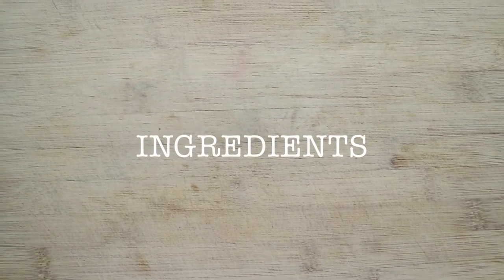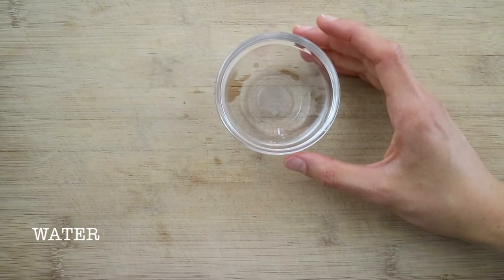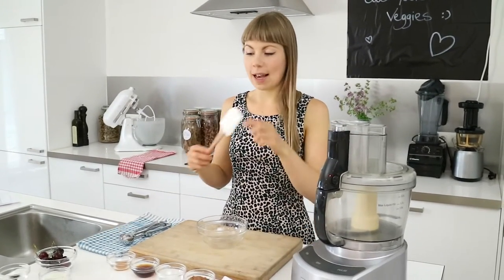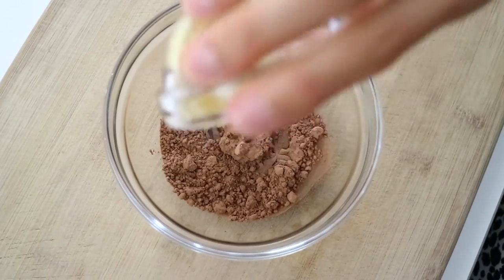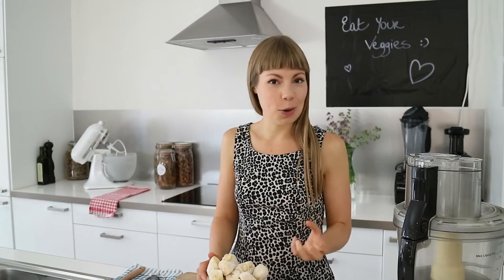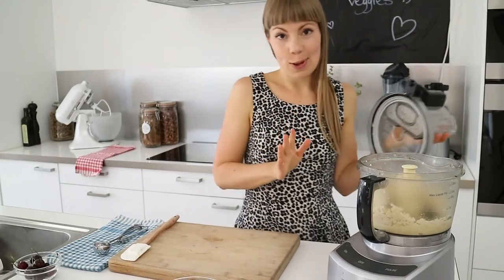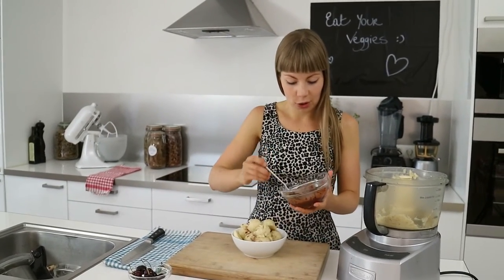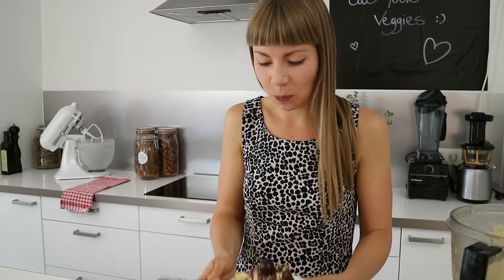Eat Ice Cream & Lose Weight? Banana Split with Chocolate Fudge Sauce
Looking for an Ice Cream Recipe Free from Dairy, Eggs & Refined Sugars?

This Banana Split with Chocolate Fudge Sauce is the bomb!!

It’s Ready in Less than 5 Minutes & you don’t even need an ice cream machine!